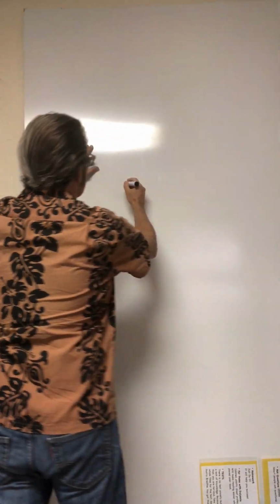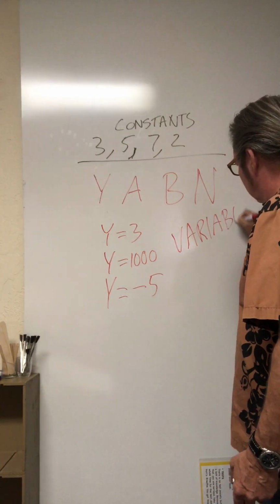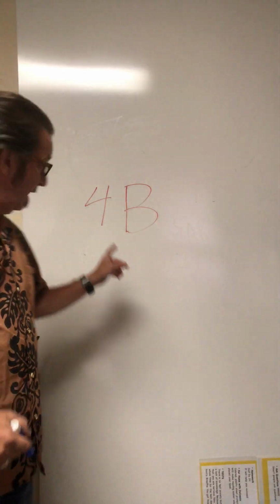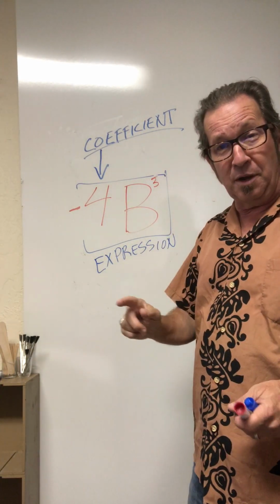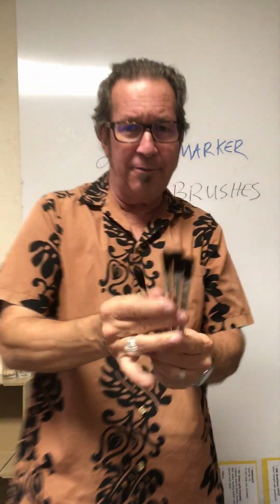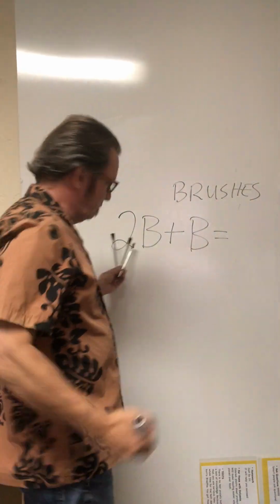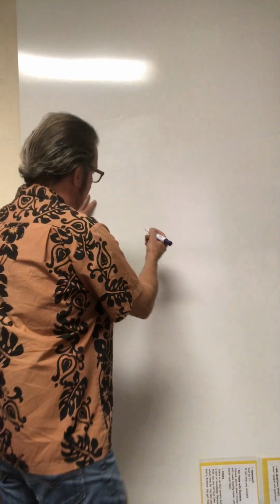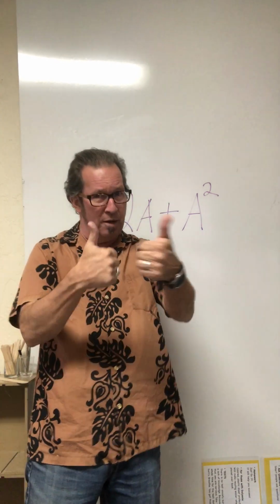Algebra - Intro to Constants, Variables, and Expressions